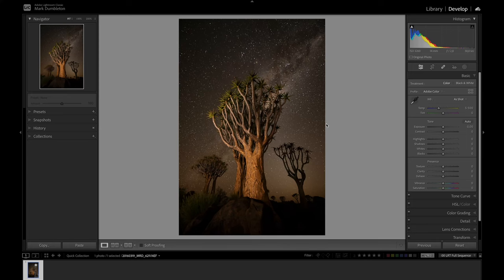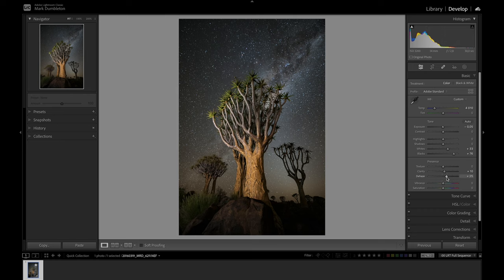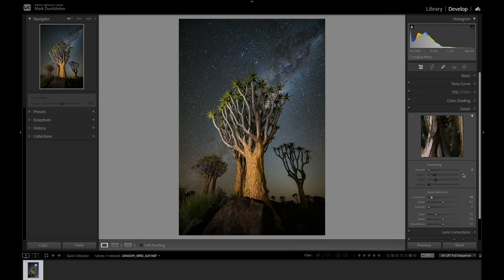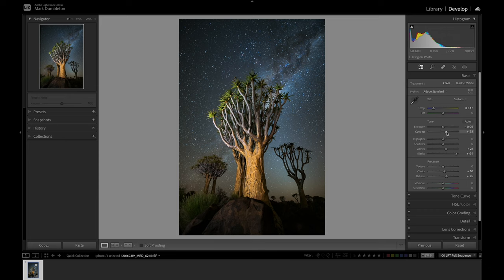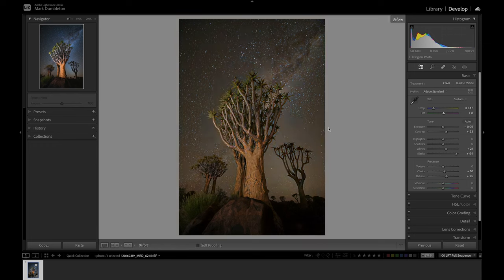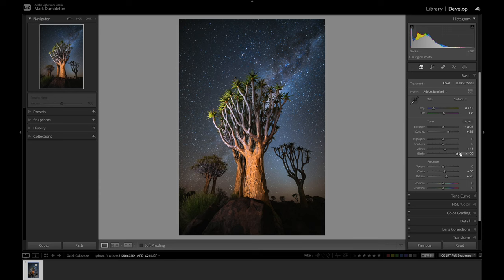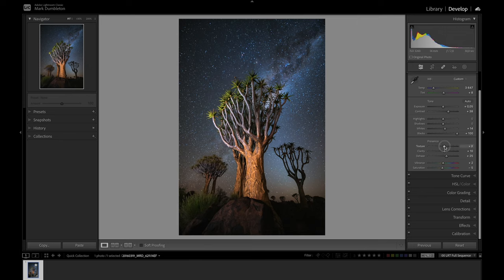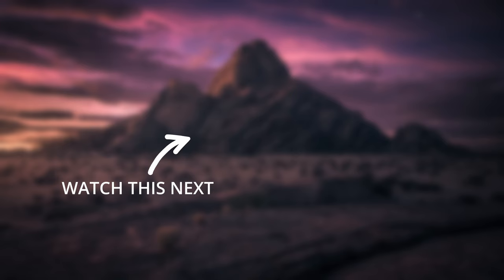How To Edit MILKY WAY LANDSCAPE PHOTOGRAPHY In Lightroom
In this video I share a few Lightroom techniques I have refined over the years to make my photos better. I haven't shared some of these Lightroom techniques before, so I hope you enjoy them and find them helpful.

PHOTO EDITING SERVICE:
I offer a photo editing service, editing your wildlife photographs and supplying you with the exact Lightroom settings I used, for you to learn from in the form of a Lightroom preset.

1-ON-1 ONLINE SESSIONS:
I offer tailored 1-on-1 editing sessions online, tailored to your personal needs. Join me online and take your editing skills to a new level.

FAVOURITE PHOTO GEAR:
Nikon Z6ii
Nikon 200-500mm f/5.6
Nikon Z 24-120mm f/4
Nikon Z 20mm f/1.8
Nikon Z 14-30 f/4
Hollyland Lark M1 Wireless Lav Mic
ASUS ProArt Photo Editing Monitor